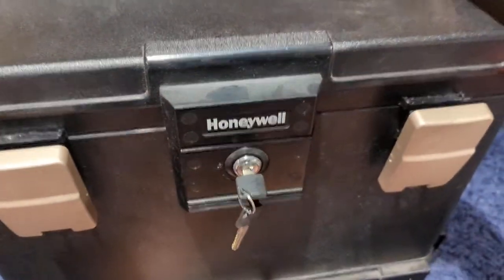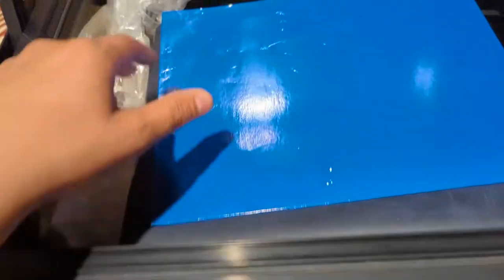Honeywell Safe: Waterproof & Fireproof Filing Safe Box Chest with Wheel Cart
This honeywell safe review will show you how I'm living with my honeywell fireproof safes for the past year.